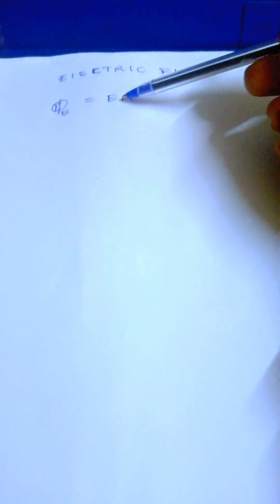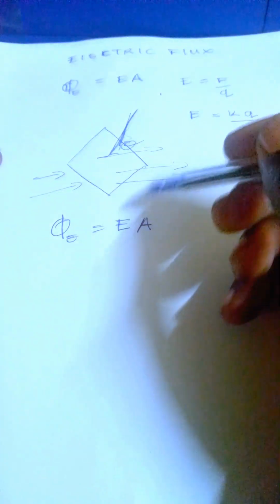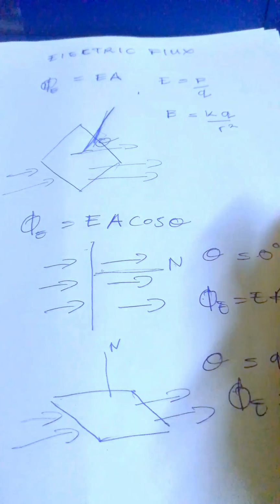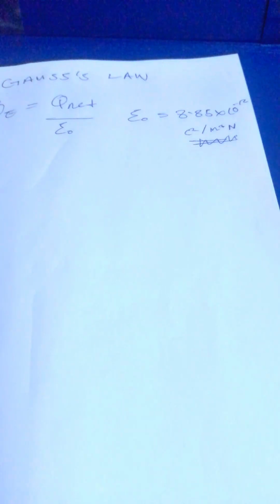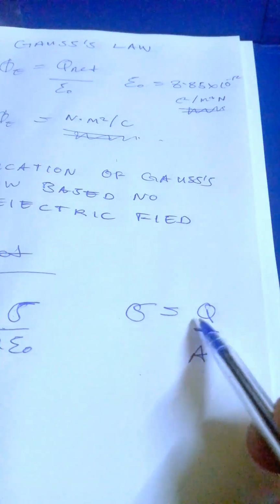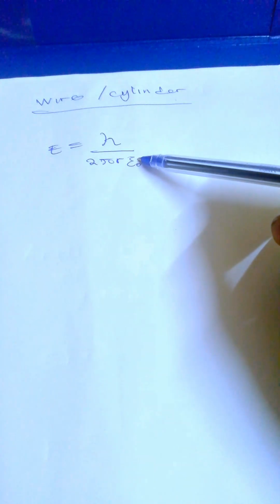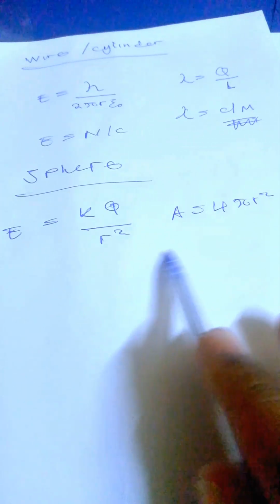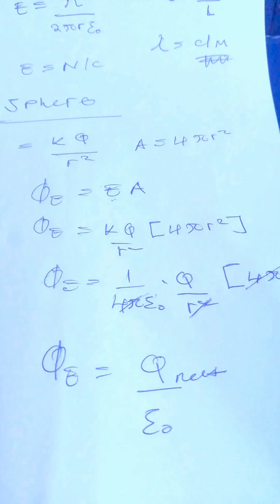Gauss’s Law Explained from Scratch | Electric Flux & Field (Beginner Friendly)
Learn Gauss’s Law from the ground up in this beginner-friendly tutorial. This video is perfect if you are studying electrostatics for the first time.

We cover:
• What is Electric Flux
• Concept of Gaussian Surface
• Statement and meaning of Gauss’s Law
• When and why to use Gauss’s Law
• Simple examples for understanding

This lesson is designed for physics and electrical engineering students who want a clear and simple explanation.

📚 Topics Covered:
Gauss Law, Electric Flux, Electrostatics, Field Lines, Charge Distribution

🎓 Perfect for:
• First year engineering students
• Physics beginners
• Exam preparation